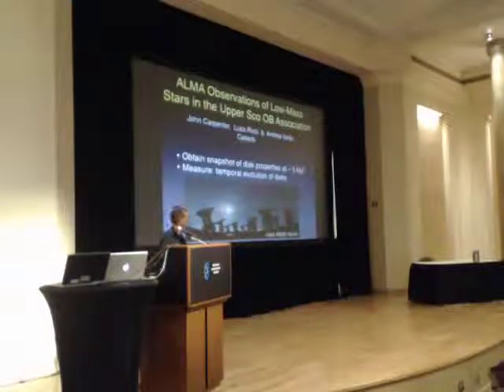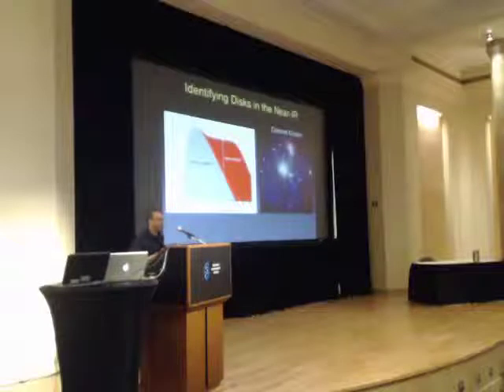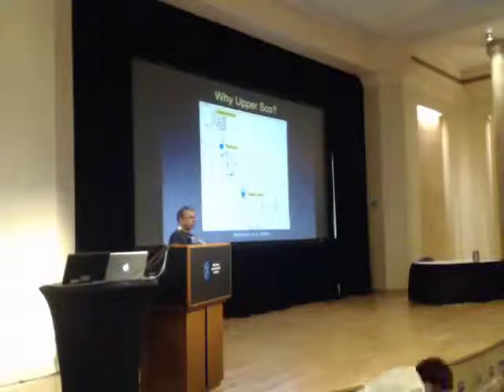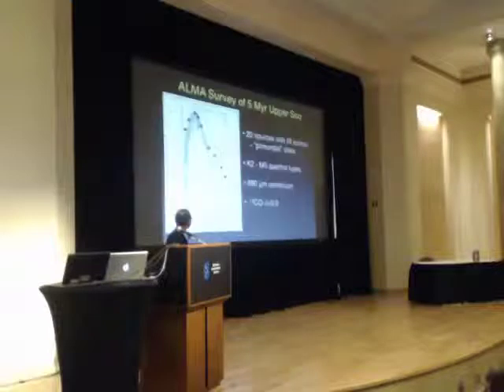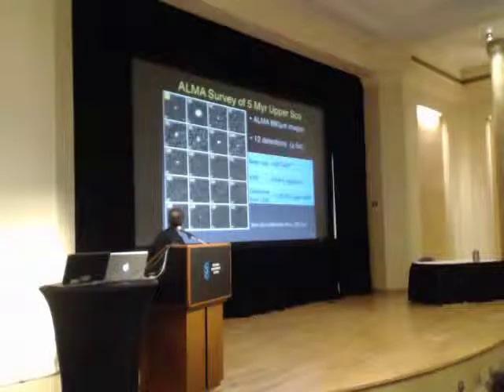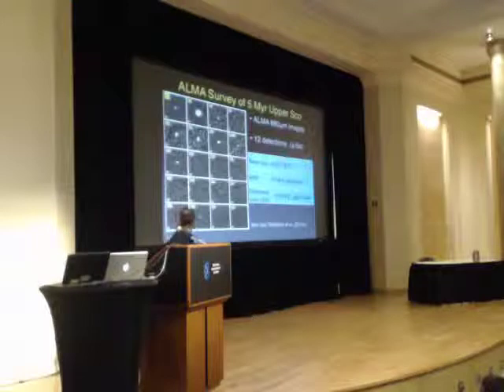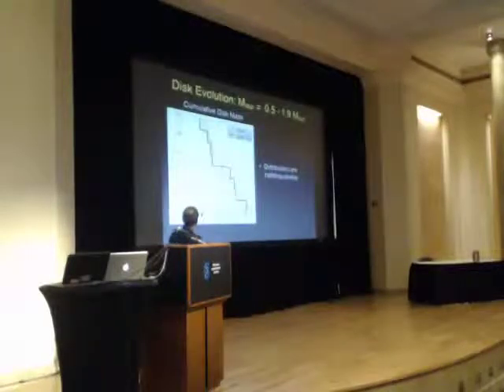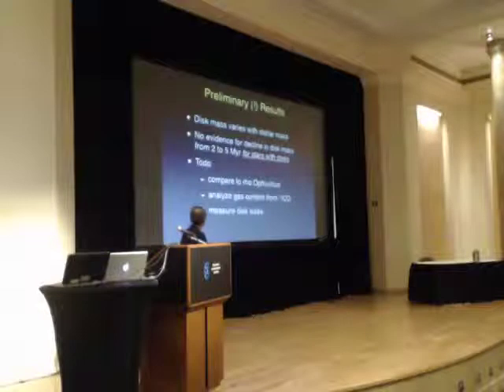IAU299 S4 02 John Carpenter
John Carpenter IAU299 presentation